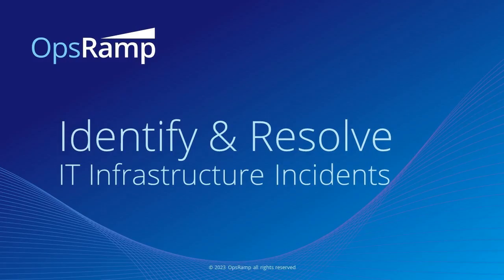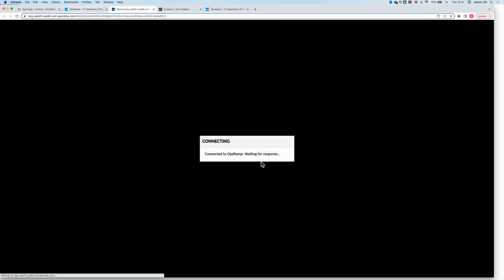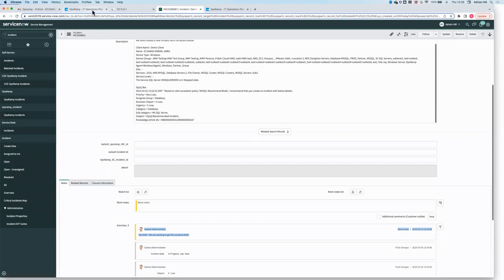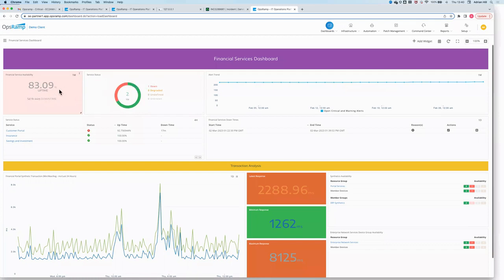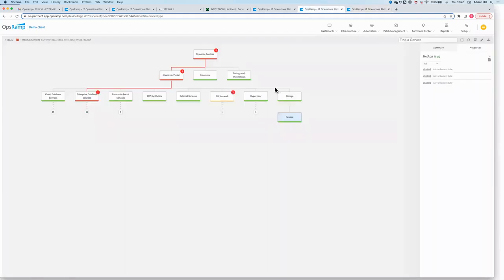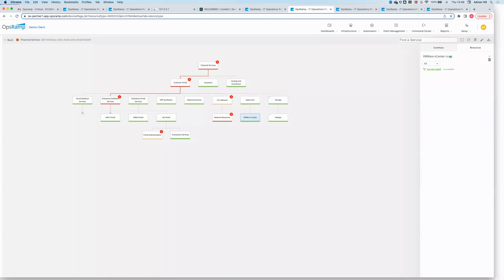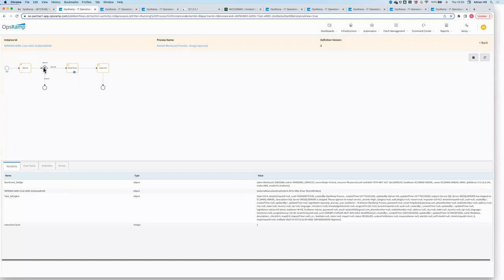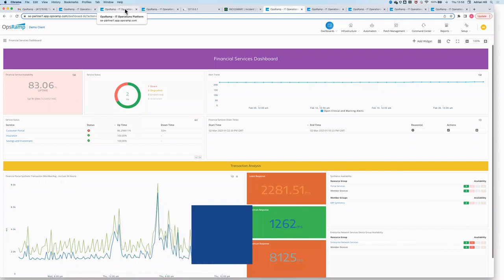Identify & Resolve IT Infrastructure Incidents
Identify, manage, and resolve incidents within the IT environment with OpsRamp Event Management and AIOps capabilities.